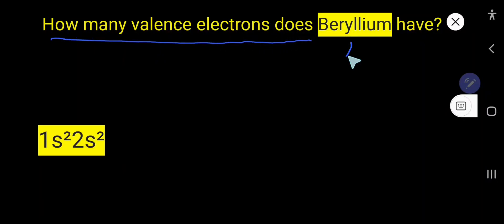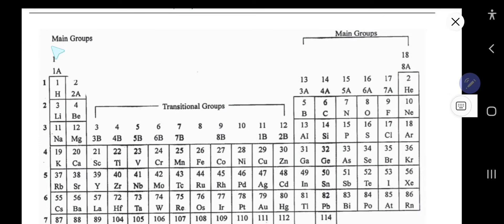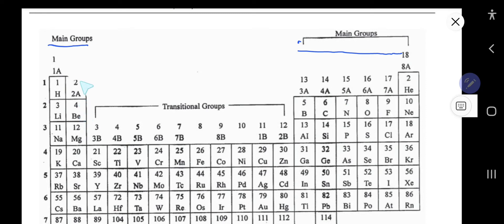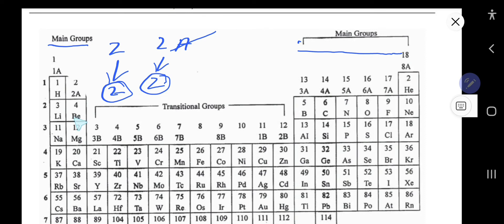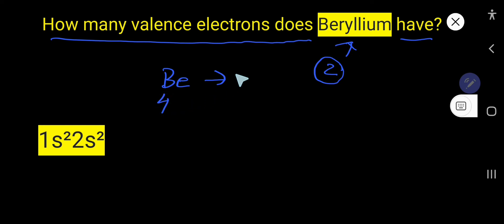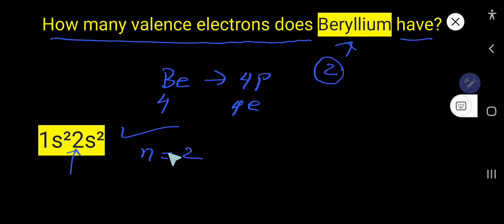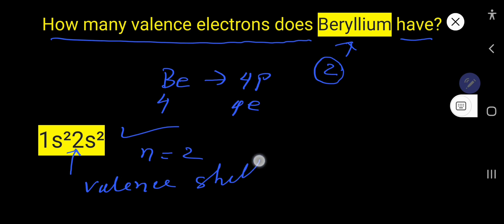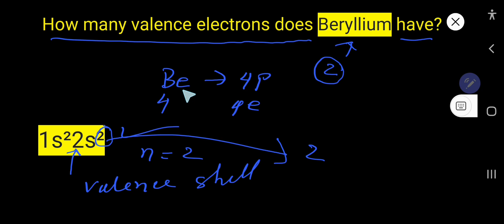How many valency electrons does beryllium have?|| How to find valence electrons for beryllium (Be)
How to find valence electrons for beryllium (Be)

This video has also answered the following questions:

1) Why does Beryllium have two valence electrons?

2)Does Beryllium have 4 electrons?

3)How many electrons does Beryllium have?

4)Does beryllium have 4 valence electrons?

5)Which atoms has 2 valence electrons?

6)What group is beryllium with 2 valence electrons?

7) How many valence electrons does Be have?